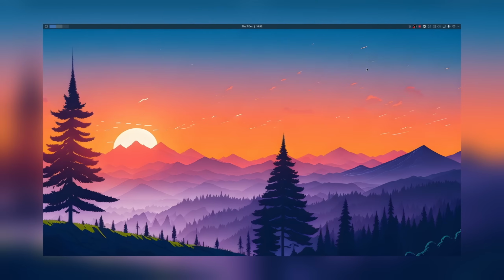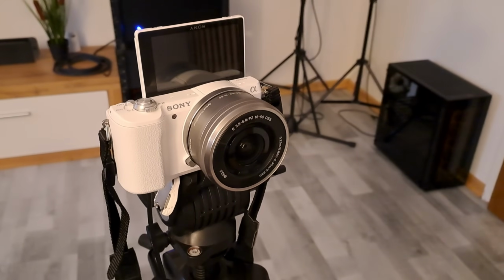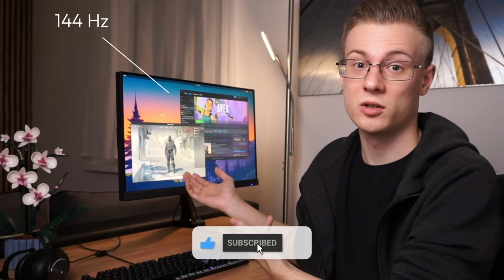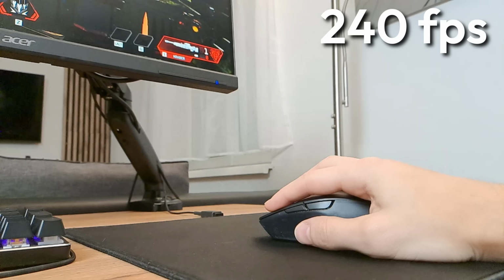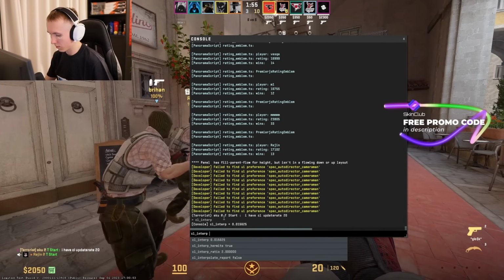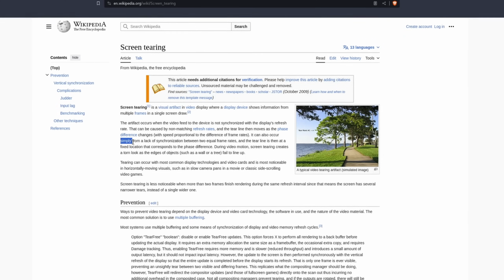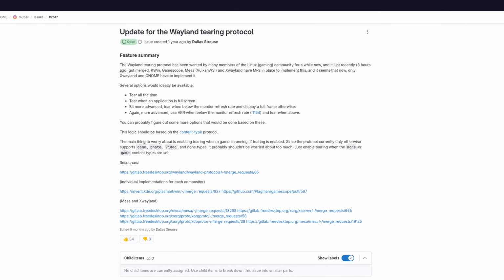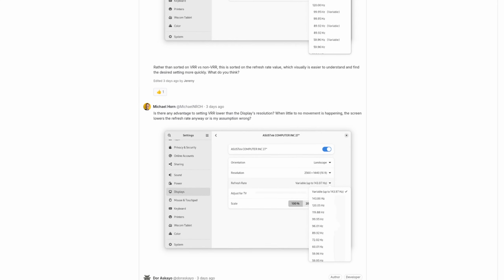Gaming Latency on Linux: Gnome vs KDE Plasma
► Chapters:

00:00 - Gnome might be better for Gaming?
00:37 - The challenges of measuring latency
01:40 - Measuring methodology
02:57 - A fair warning
03:19 - Latency results
04:39 - Let's talk placebo ... or not?
04:56 - Wayland, Gnome and Tearing
06:30 - How stutters can affect you
06:53 - Conclusion